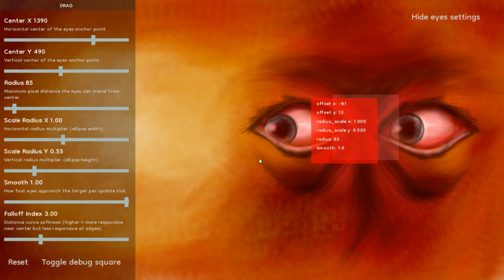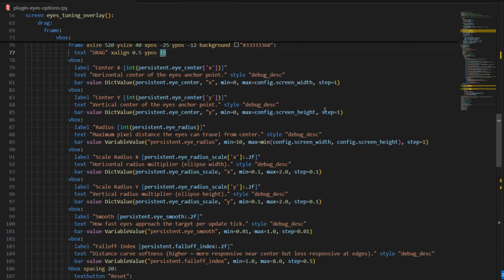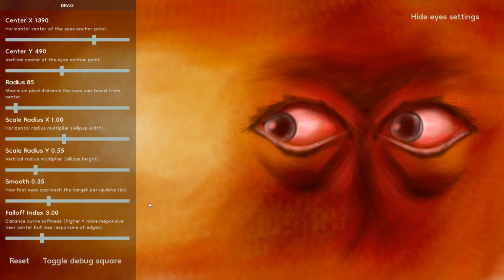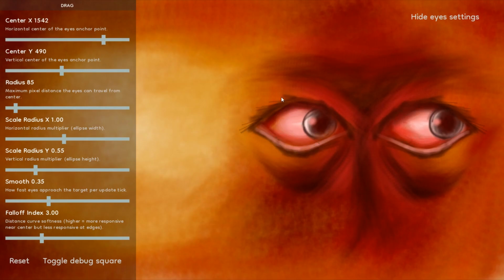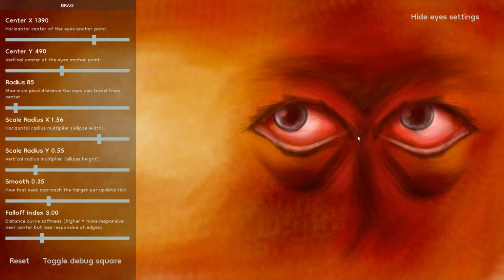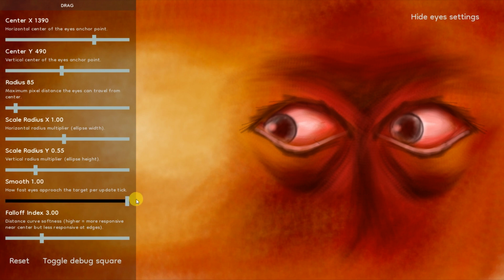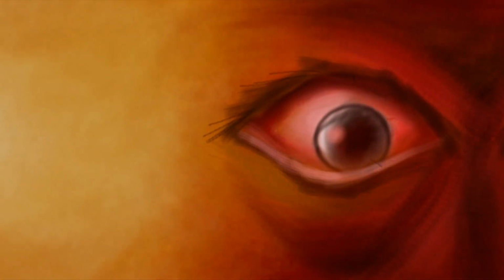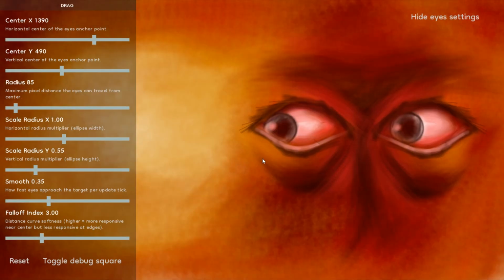Renpy Eyes Following The Cursor (Devlog 1)